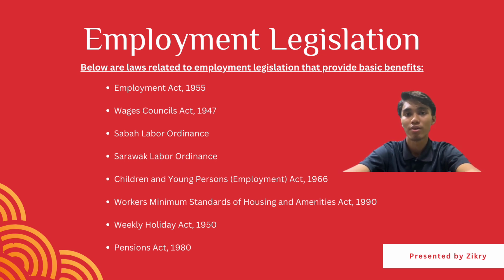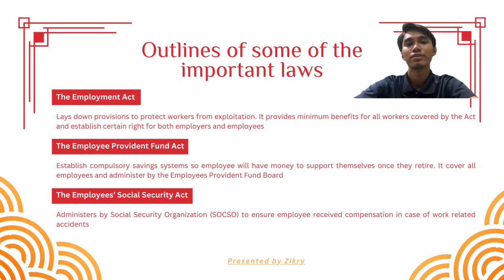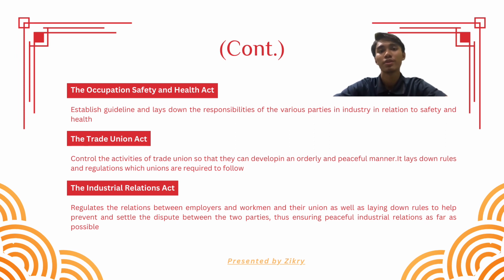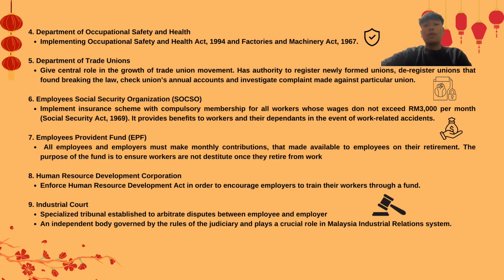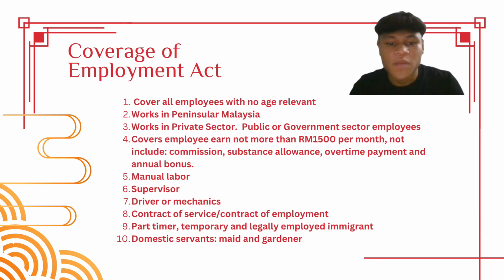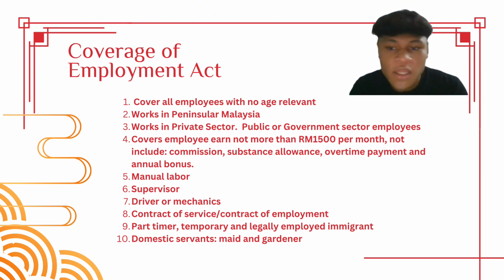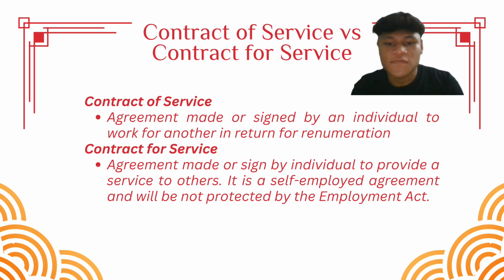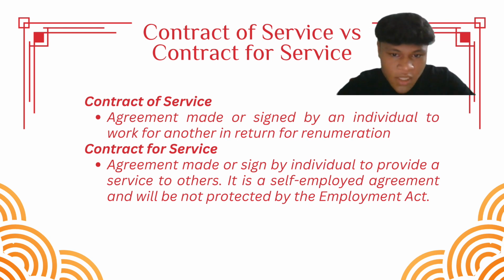OBM340 Chapter 10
PRESENT BY:

MUHAMMAD AIDIL SYAIRAZI BIN MOHD ZAIMI
MUSA BIN FAIZAL
MUHAMMAD ZIKRY BIN MAHAMAD ZAIANI
MUHAMMAD SYAHMI BIN MOHD SHABREI

CLASS: D1BA1185A